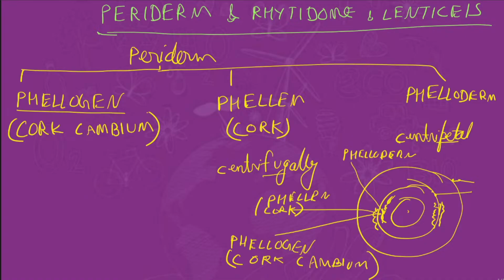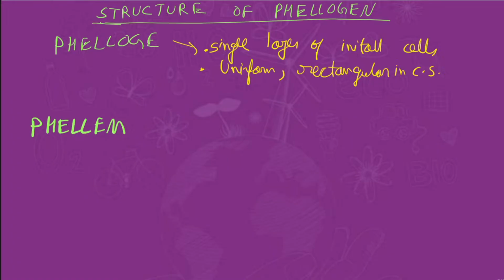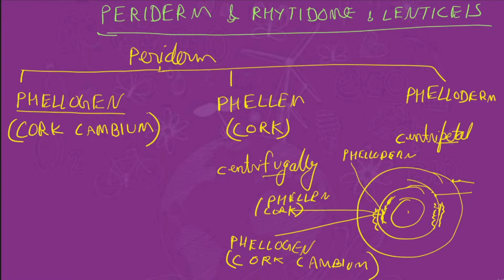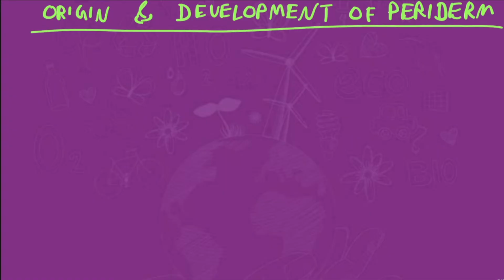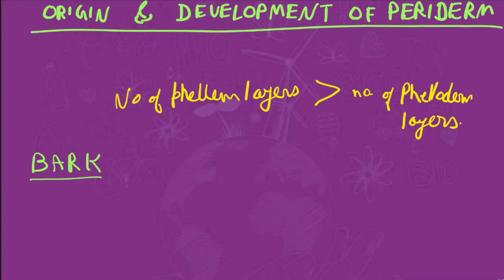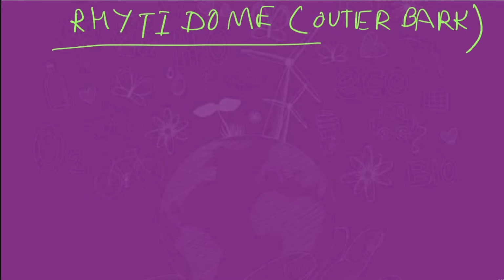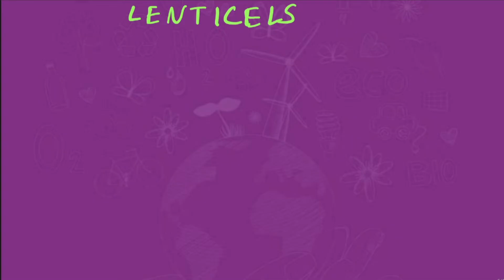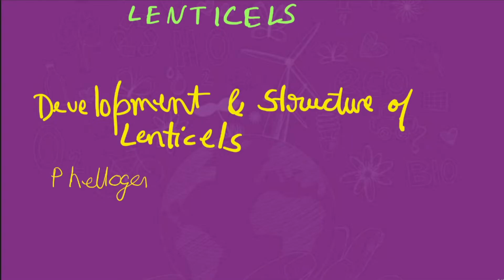PERIDERM, RHYTIDOME, LENTICELS | BY PRIYANSHU KUMAR